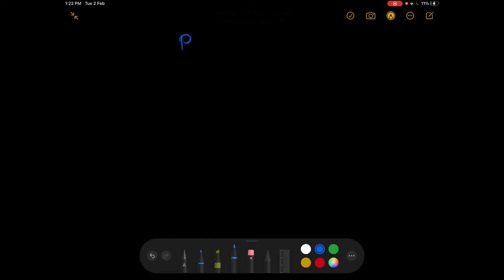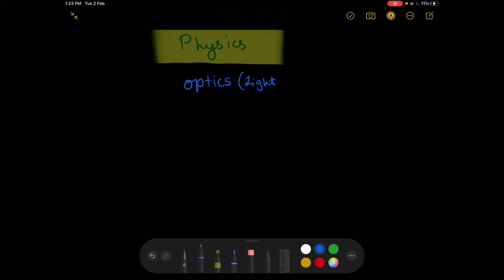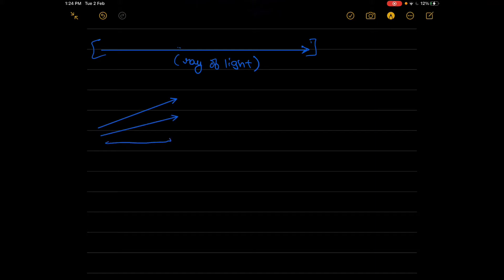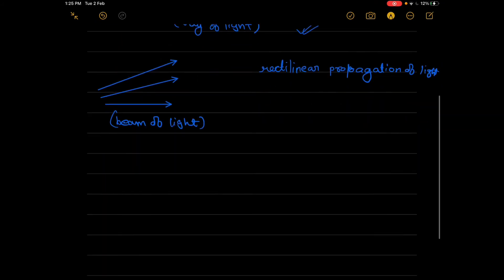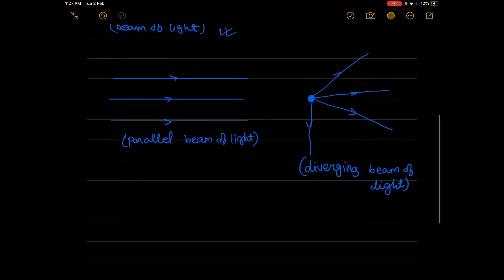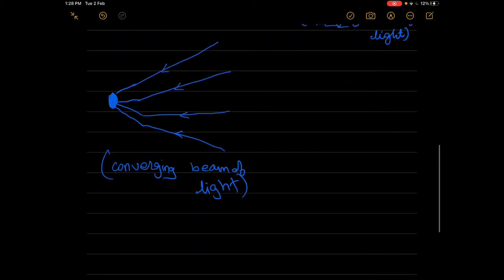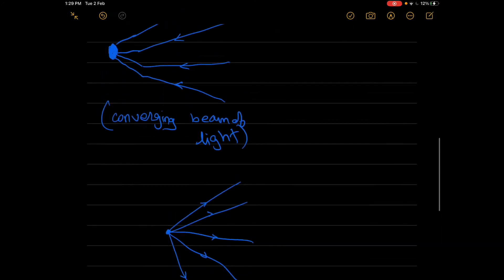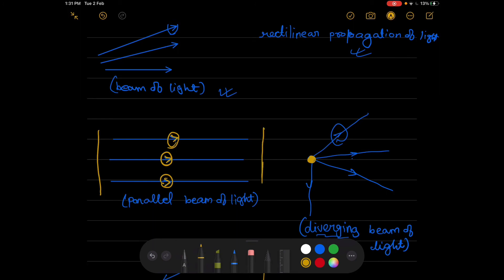Physics: Optics lecture 1| Ray and Beam of light | Scrunch Daksh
Topics to be covered:
What’s a ray of light
What’s a beam of light
What is rectilinear propagation of light
Different types of beams of light

Next lecture on the way